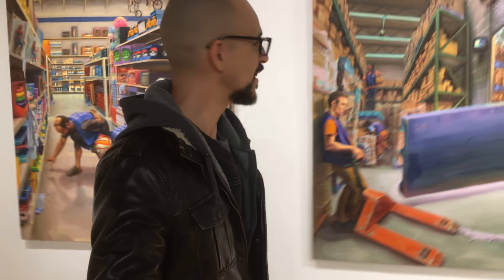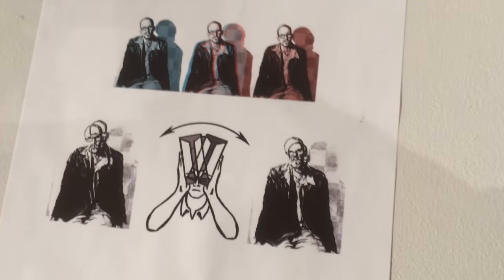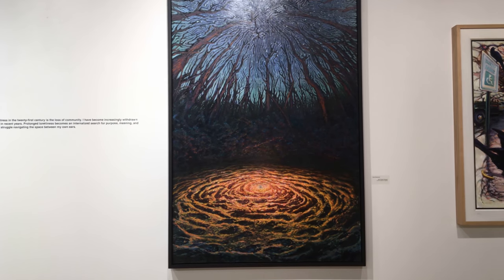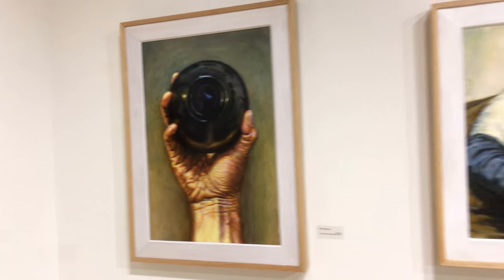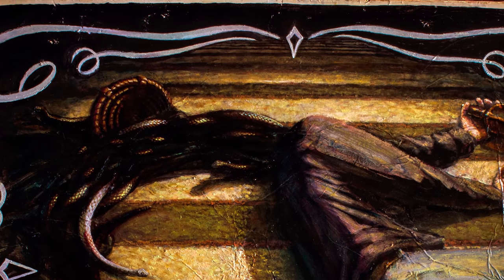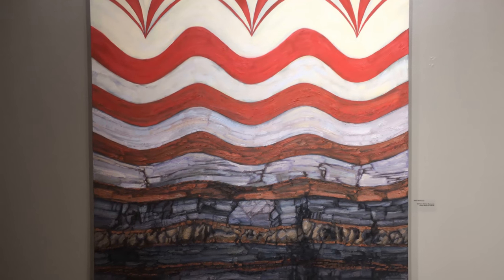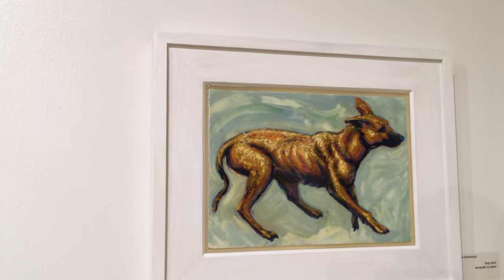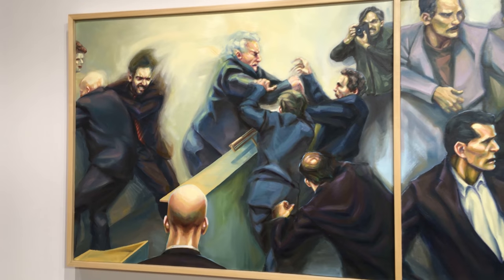Sorry 'bout the Mess, but LET'S PAINT! - Mindscape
A gallery tour of Steve's solo show, "Mindscape," at the Melton Gallery on the UCO campus.  Chalk full concepts, sights, and sounds.